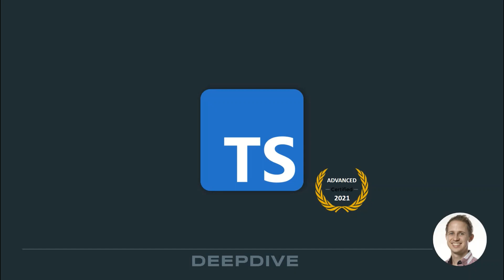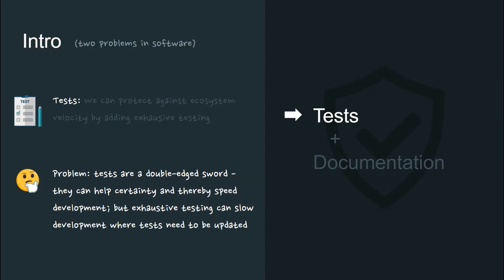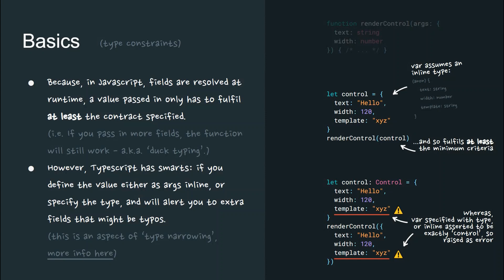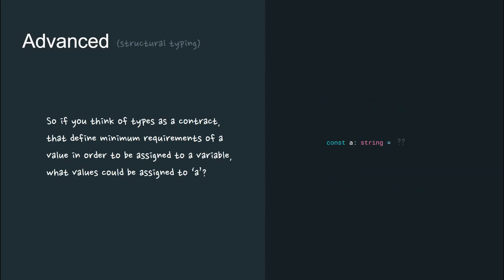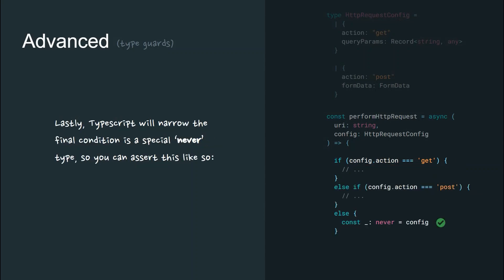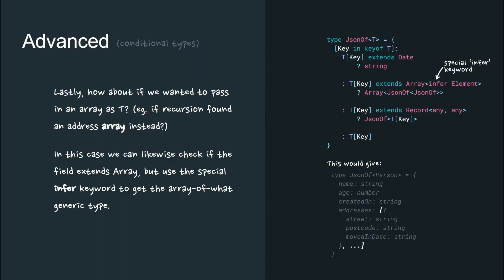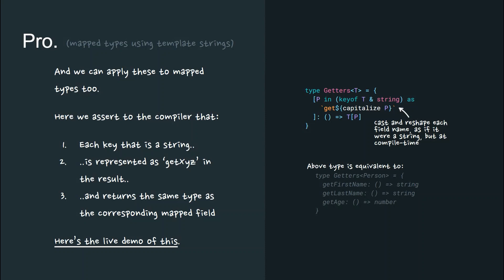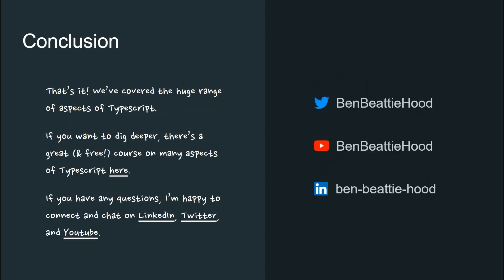Deep dive in Modern TypeScript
This deep-dive talk covers the fundamentals as well as a huge range of the advanced aspects of Typescript, and how you can leverage its static testing system to accelerate your development velocity.

The content for this talk, plus much more, including links and more advanced code samples, is available as a book

Using this book, you'll be able to search the content of this talk, make notes, and view the external content in the links.

All proceeds from the first month of the book's sale went to the Red Cross, to support those suffering economically, physically, and emotionally, post-COVID-19 ❤️